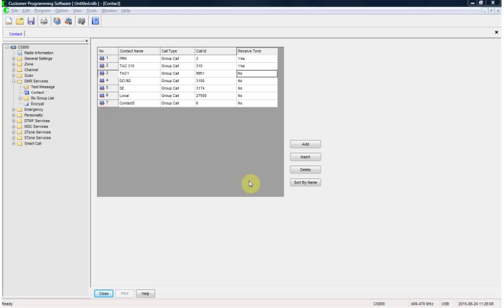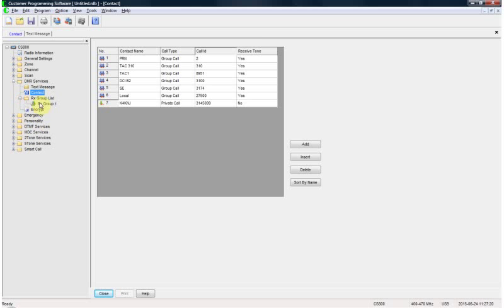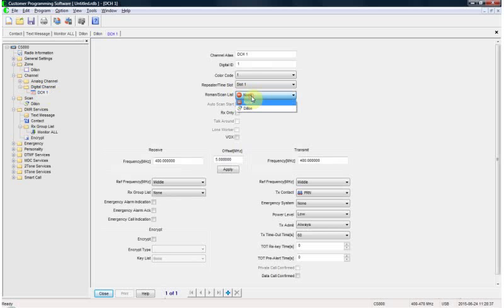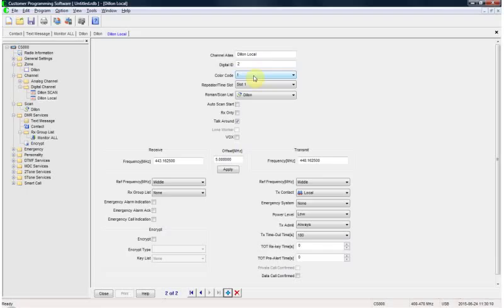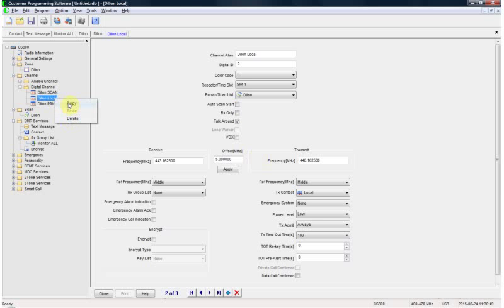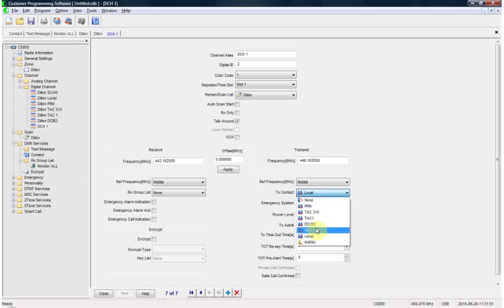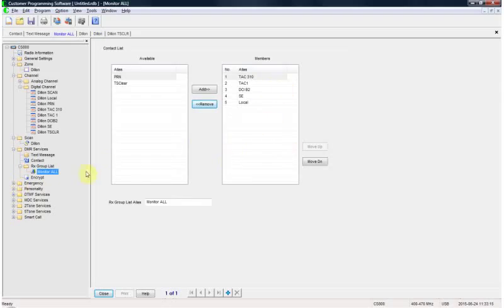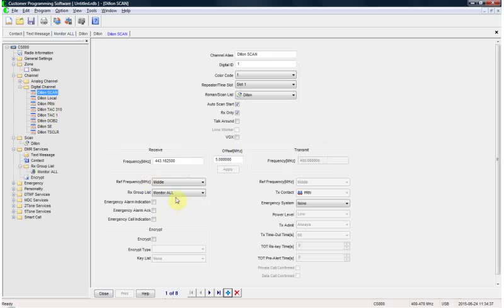Programming The CS750/CS800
Programming The CS750/CS800. Dont FORGET to add your ID number under General Settings